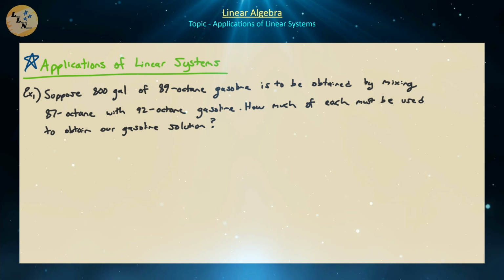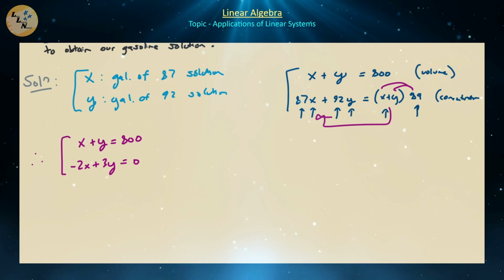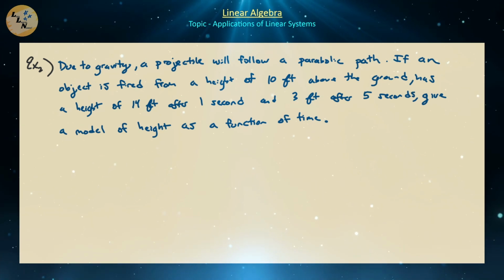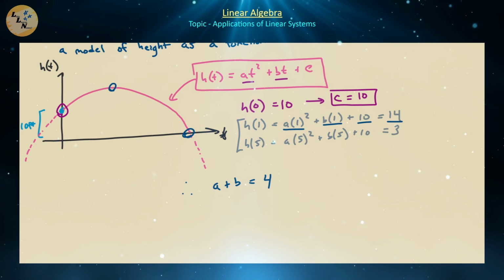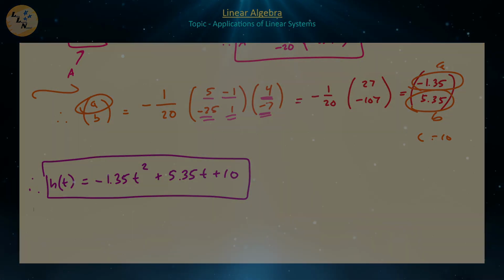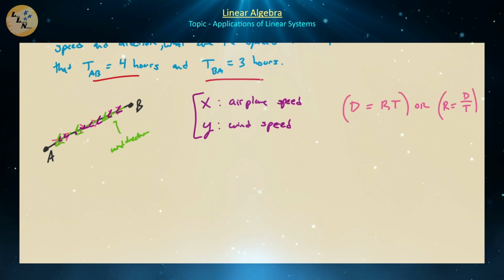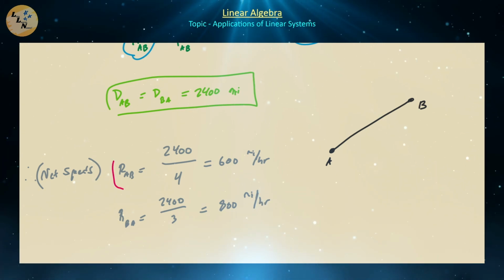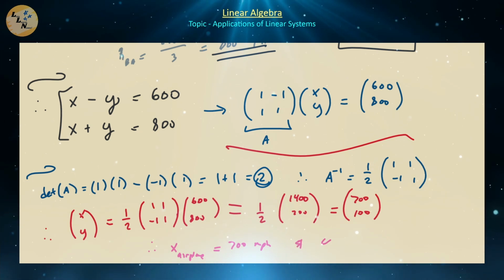(LA13) Applications of Linear Systems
In this video, we look at a couple of common applications of systems of linear equations to mixture problems and polynomial-based model building with observational data. We use some common matrix manipulations to solve the problems, and explain the thought process behind the solutions.